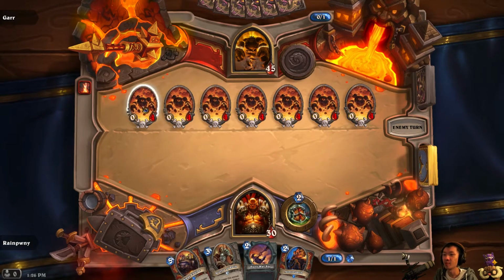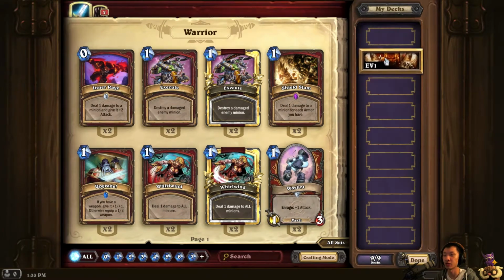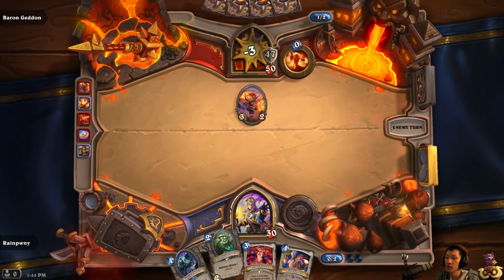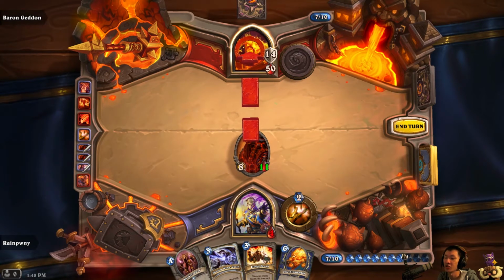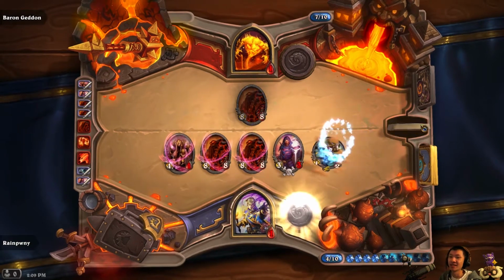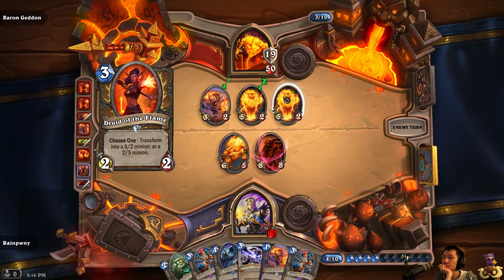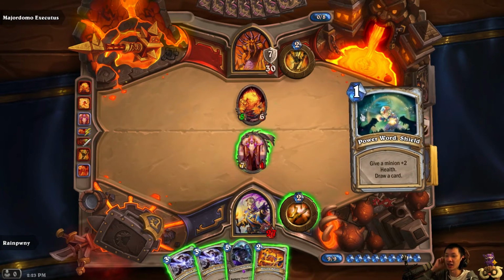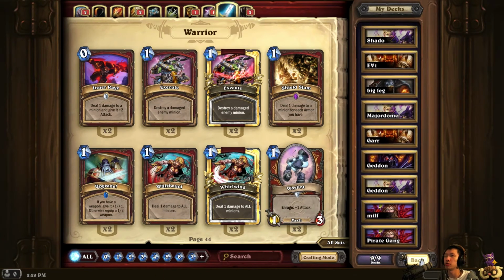Hearthstone: Blackrock Mountain - Molten Core: Heroics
time to pass out again, zzz.